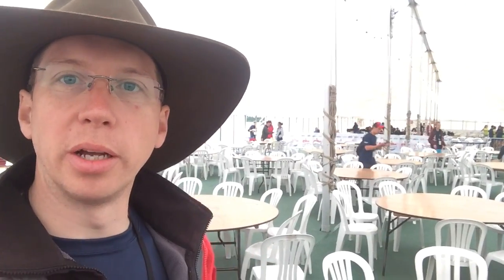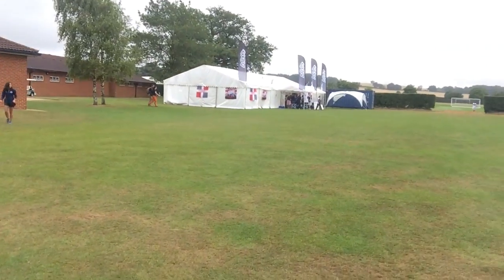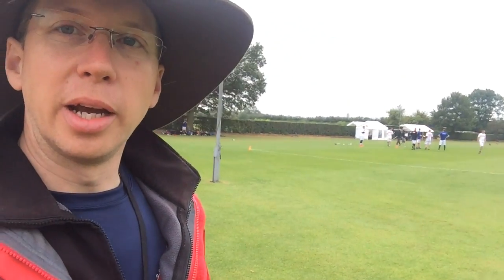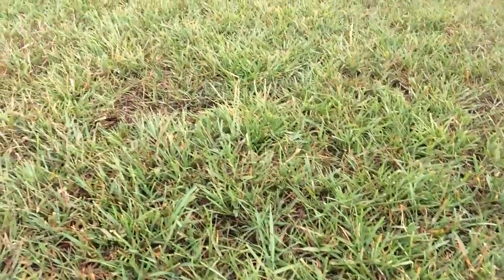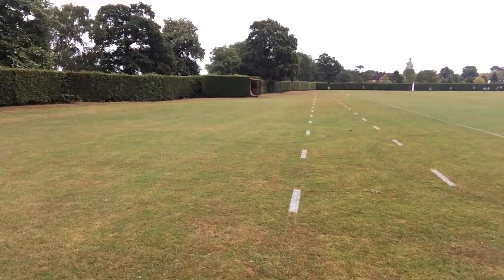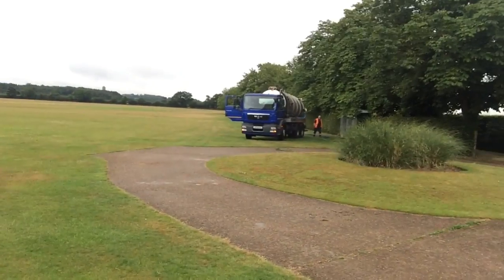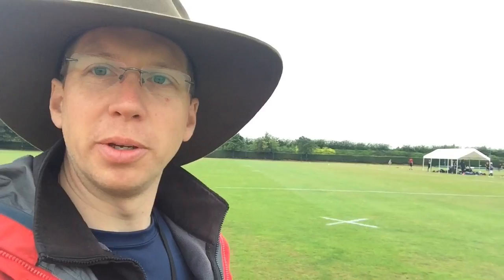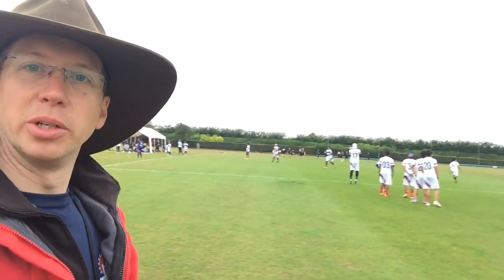WU23 2015 | Venue Tour with Tom Styles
Tom Styles takes a walk around the facilities at the World Under 23 Ultimate Championship. This is the same venue that will be used for WUGC in 2016.